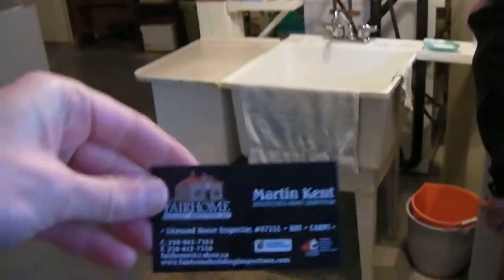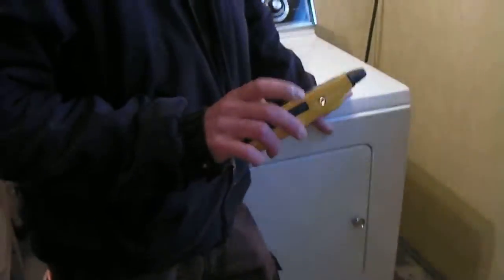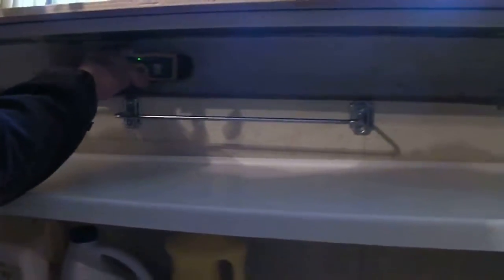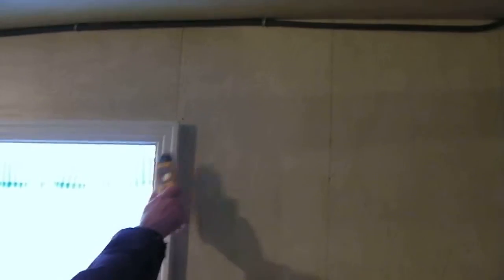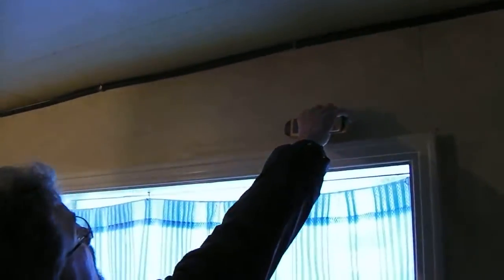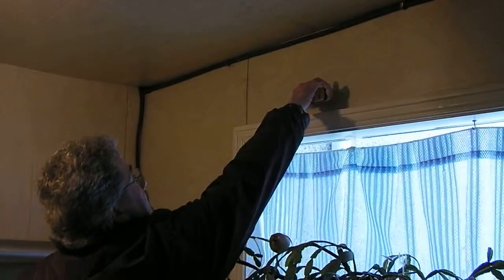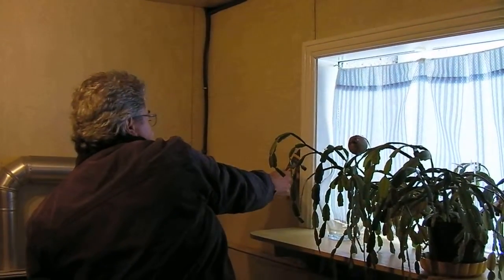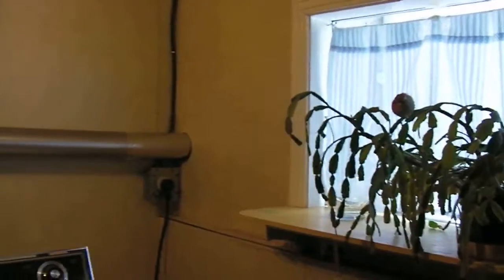Building Inspection Tip 1.MP4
Dale Kroppmanns talks about what you should look for in a building inspection. What to look out for in a building inspection or home inspection. Ways to find water penitration and rot. Why do a building inspection, home inspection? It is better to find problems with a home before you remove conditions so you can assess the cost to repair and decide if you want to still buy the home.